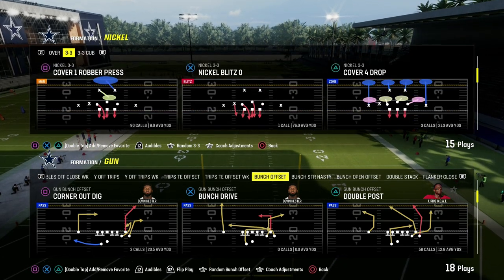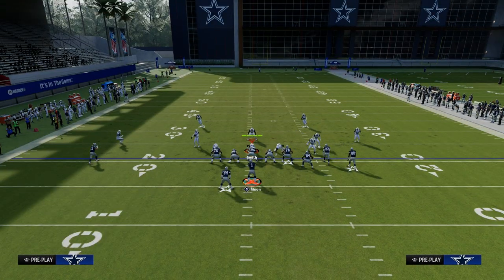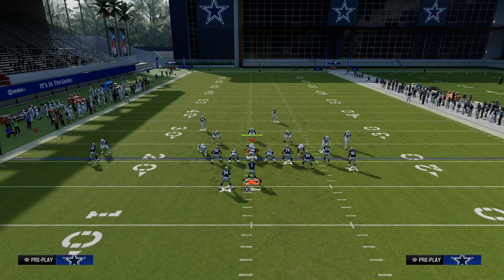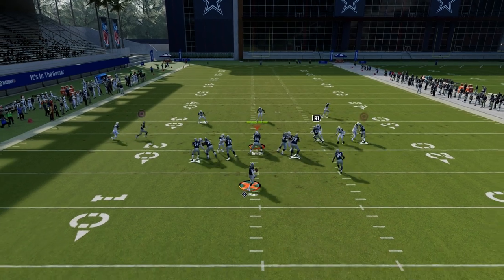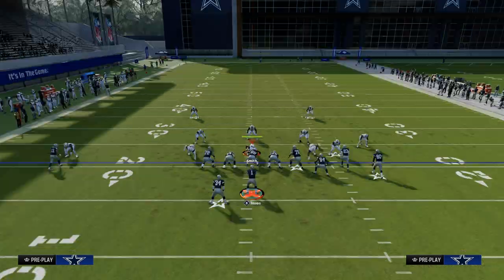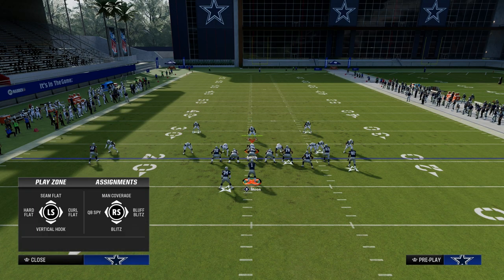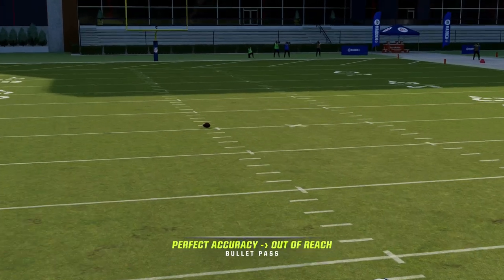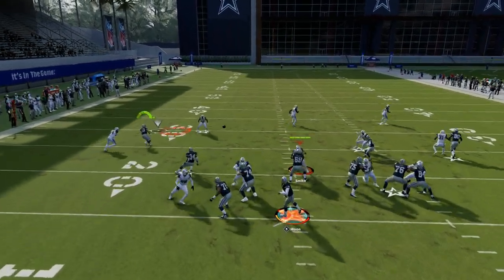#1 Money Play In Madden 24